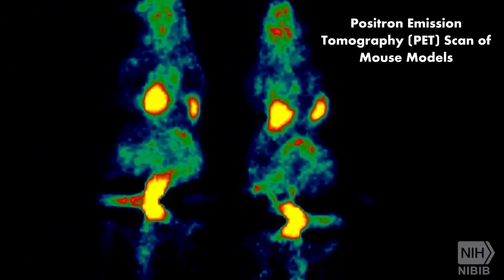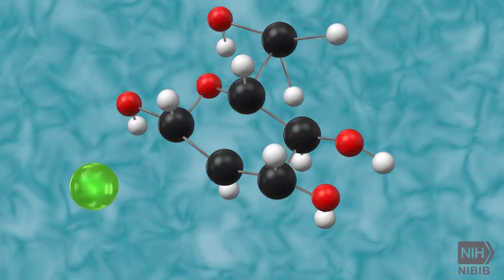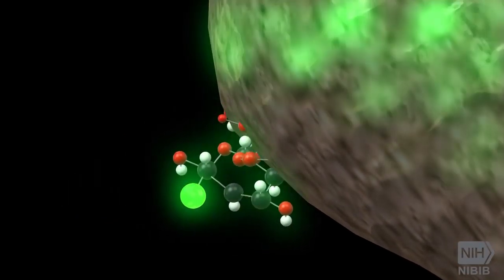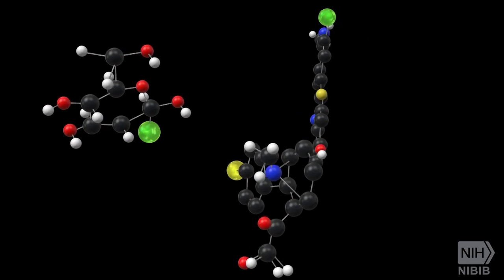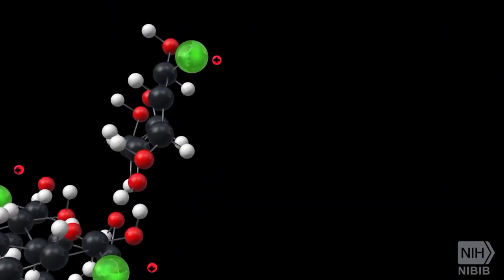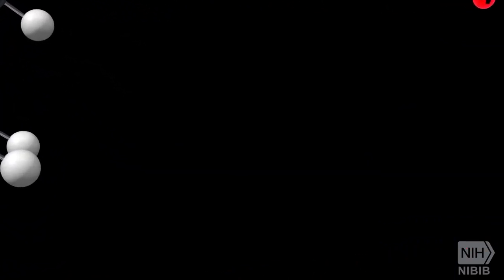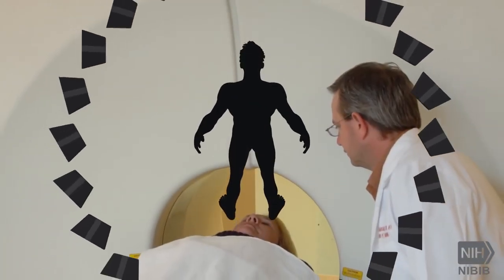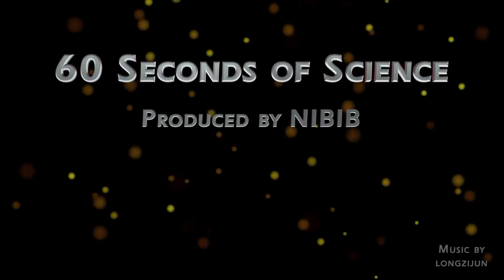What is a PET Scan? How does it work?? CLICK HERE!!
[credit:NIBIB] Chances are we have all heard of a "pet scan", perhaps you or a loved one has even had one. This piece of monumental technology changes lives every day. This is truly a piece of life changing technology. It's innovative tech, very useful tech, sci ci tech, the whole nine yards. So how does it work, or even what is it? Well the above video has you covered. If of course you don't mind learning the science and technology of it. And why wouldn't you right? This is just one more VERY good reason why you just gotta love technology.